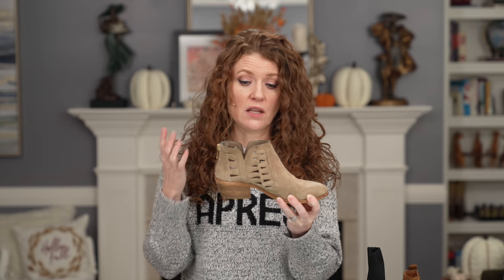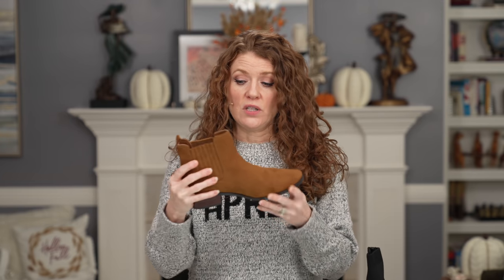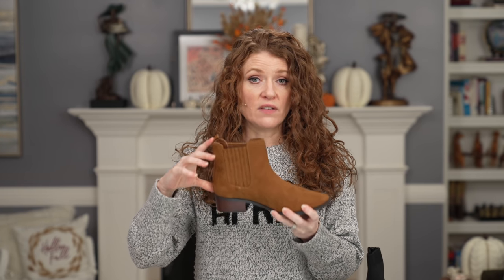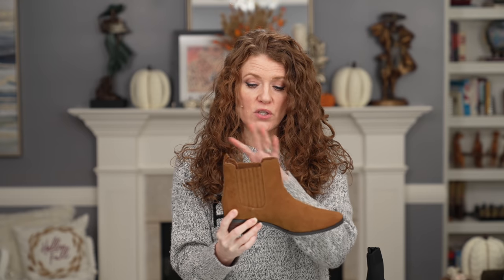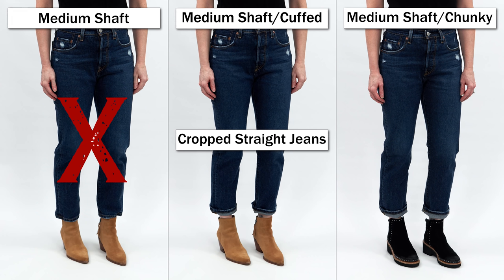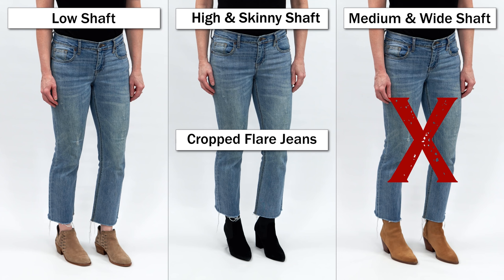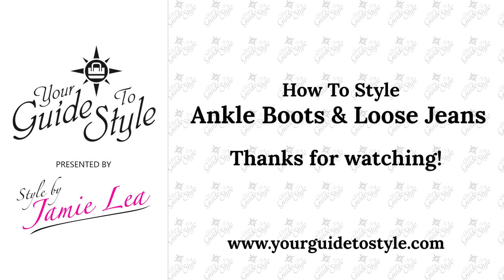How To Style Ankle Boots With Loose Jeans / When To Cuff Or Roll The Hem / Fall 2021 What To Wear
Learn how to style your loose leg jeans such as straight, tapered, balloon leg, flare, cropped flare and mom jeans with the appropriate ankle boots! I talk about what to do with the hem of each depending on what type of ankle boots you are wearing. This has been a very popular request so I hope you guys like it!

If you are only interested in certain ones I have provide the chapters below so you can skip to that style!

These are all only my opinions, so don't take this as the only way; choose what you like for yourself.

I decided to provide some links of things that were available just in case you were interested in them.

Regular Straight Ankle
Levi’s Tapered Mom Jeans
Levi’s Cropped Straight 501
High Waisted Mom Jeans

The sock booties was the one ankle boot that looked good with every style so I thought I would link some for you:
Steve Madden
Steve Madden
Eileen Fisher
Another Skinny Shaft
Another Skinny Shaft

My Ivory Lace Up
Medium Shaft

Chapters:
0:00 Intro
1:00 Explanation
3:00 Shaft Height
4:35 Ankle Straight Legs
7:25 Cropped Straight Legs
9:56 Vintage Loose Straight
11:52 Tapered Legs
13:26 Balloon Legs
14:48 Flare Legs - Full Length
17:25 Cropped Flare Legs
18:34 Distressed Mom Jeans